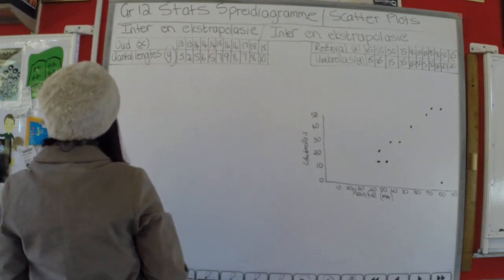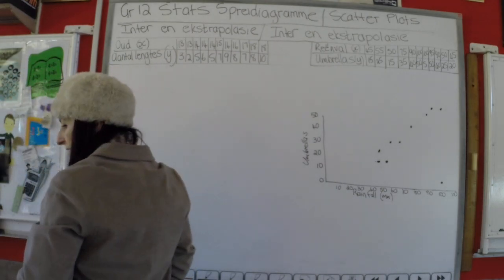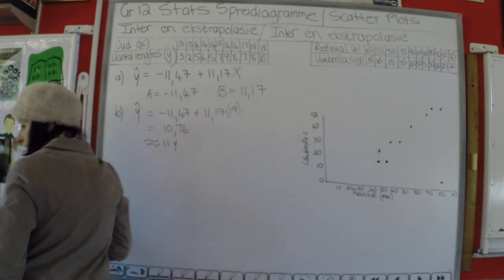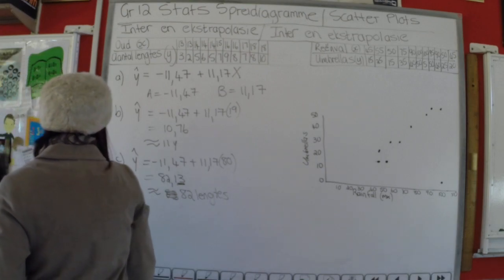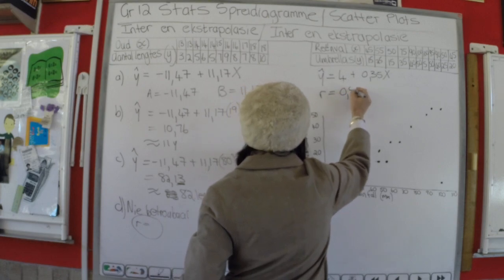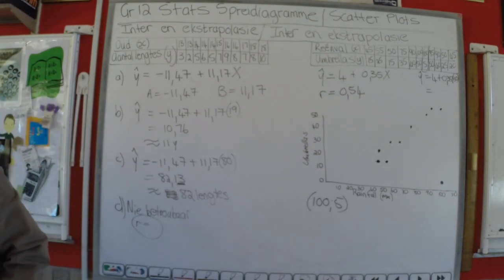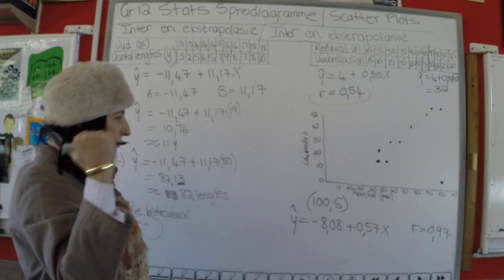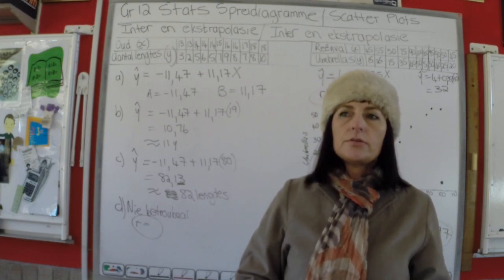Gr 12 Stats Spreidiagramme Inter en Ekstrapolasie / Scatter diagrams Inter and extra polation